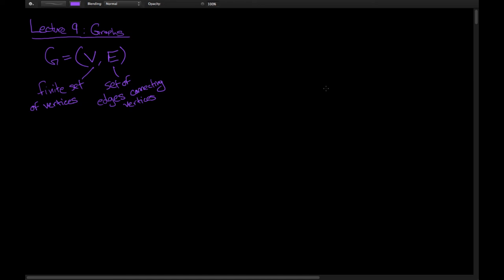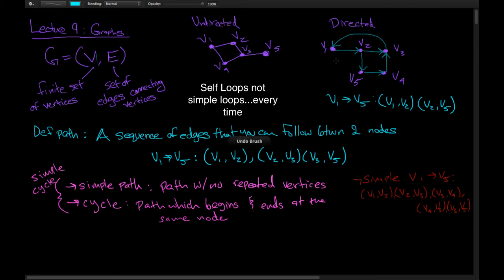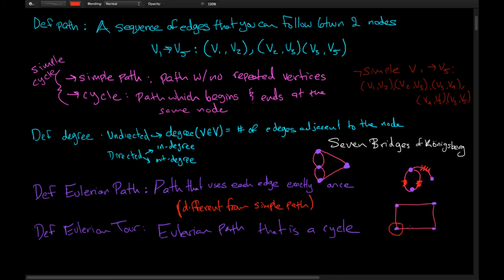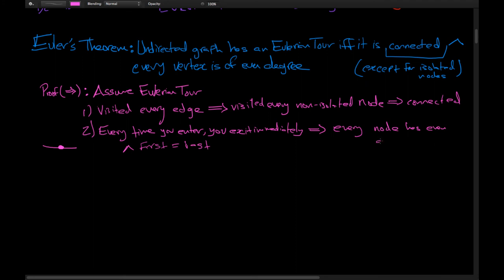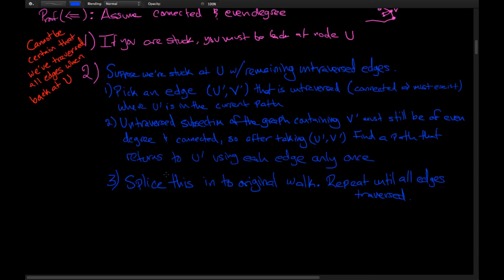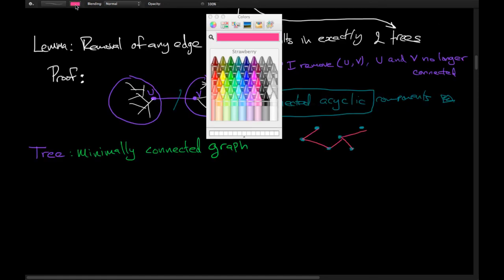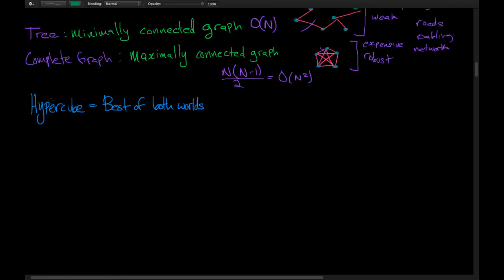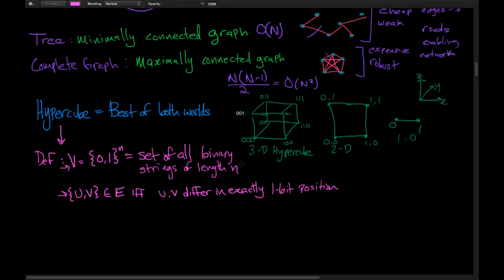Lecture 9: Graphs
word